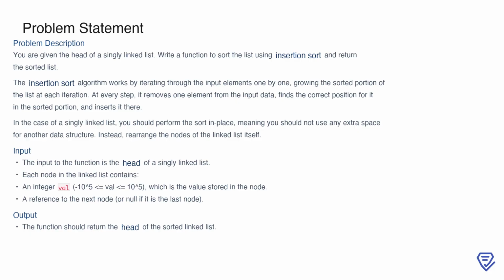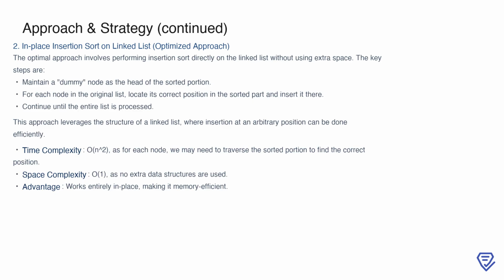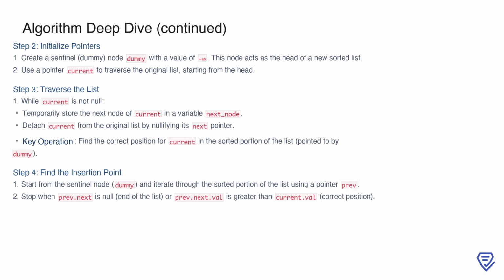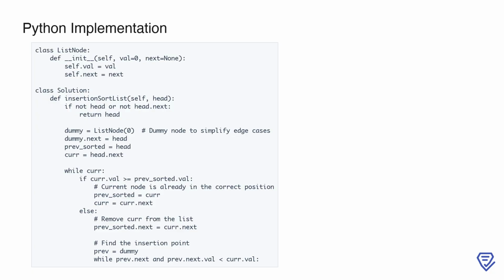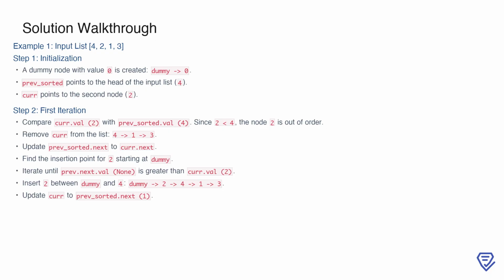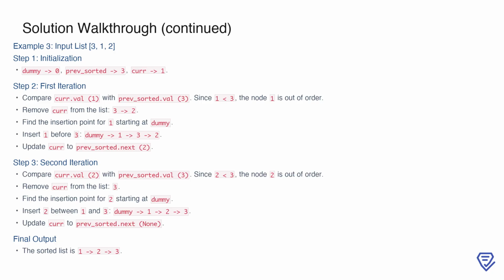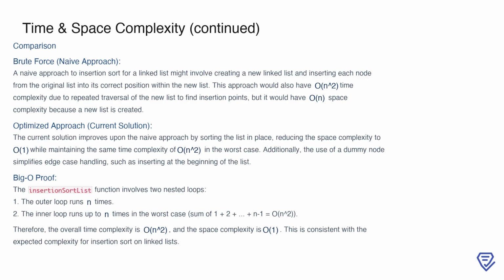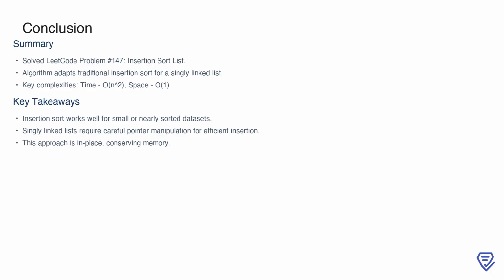LeetCode 147: Insertion Sort List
Difficulty: Medium

📚 Topics: Array, Linked List, Recursion, Sorting, Stack

⏱️ Timestamps:
00:00 - LeetCode 147: Insertion Sort List
00:21 - Problem Statement
01:20 - Problem Statement (continued)
02:12 - Problem Statement (continued)
03:06 - Problem Statement (continued)
03:57 - Approach & Strategy
04:48 - Approach & Strategy (continued)
05:41 - Approach & Strategy (continued)
06:34 - Approach & Strategy (continued)
07:24 - Algorithm Deep Dive
08:20 - Algorithm Deep Dive (continued)
09:17 - Algorithm Deep Dive (continued)
10:08 - Algorithm Deep Dive (continued)
11:09 - Algorithm Deep Dive (continued)
11:53 - Algorithm Deep Dive (continued)
12:26 - Python Implementation
13:49 - Python Implementation (continued)
14:41 - Java Implementation
15:35 - Java Implementation (continued)
16:31 - Java Implementation (continued)
17:05 - Solution Walkthrough
18:18 - Solution Walkthrough (continued)
19:51 - Solution Walkthrough (continued)
21:14 - Solution Walkthrough (continued)
22:49 - Time & Space Complexity
23:49 - Time & Space Complexity (continued)
24:42 - Time & Space Complexity (continued)
25:25 - Time & Space Complexity (continued)
26:21 - Common Variations & Tips
27:27 - Common Variations & Tips (continued)
28:26 - Common Variations & Tips (continued)
29:18 - Common Variations & Tips (continued)
30:26 - Conclusion
30:50 - Thank You!